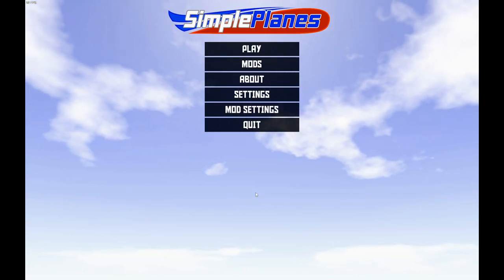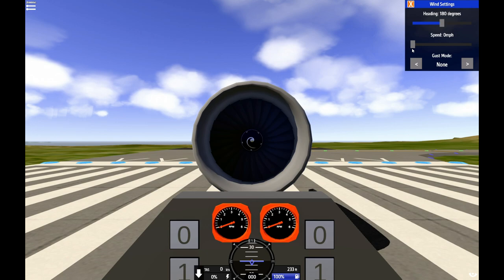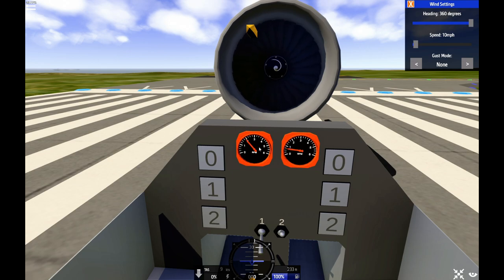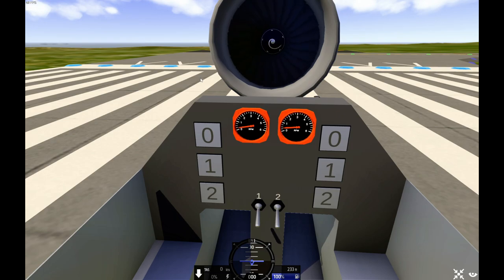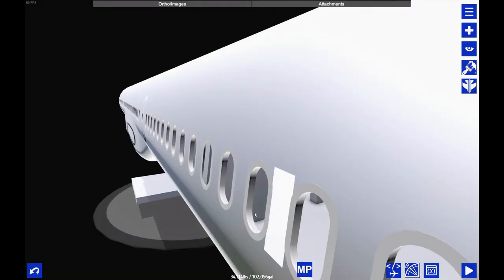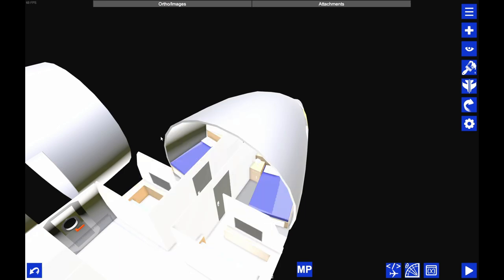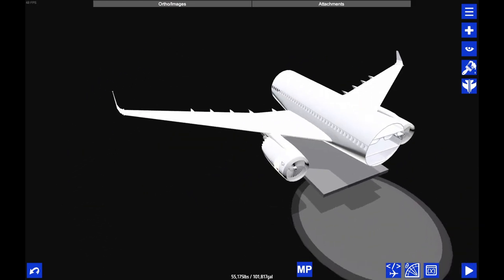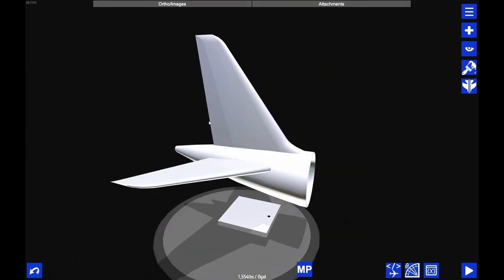Major Updates - SWL-120 Progress Update 4.3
In this video, I explain the progress updates for the SWL-120 since the last main update.

This video is Part 3 of the the fourth SWL-120 progress update.

Timestamps:
00:00 - Intro
00:34 - Part 1 - Engine Updates
06:16 - Part 2 - Interior Updates
11:16 - Part 3 - Tail Updates
11:51 - Outro